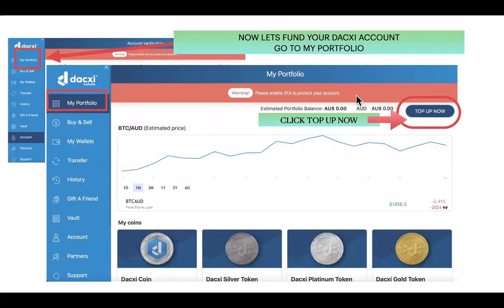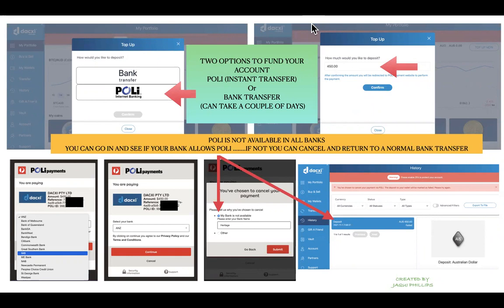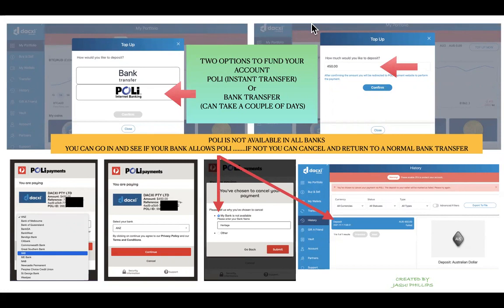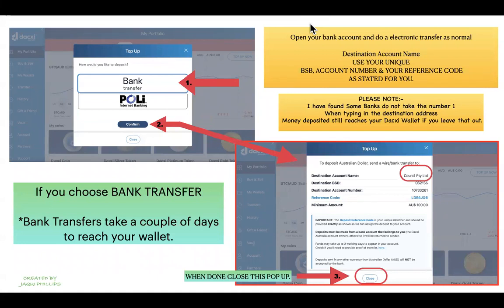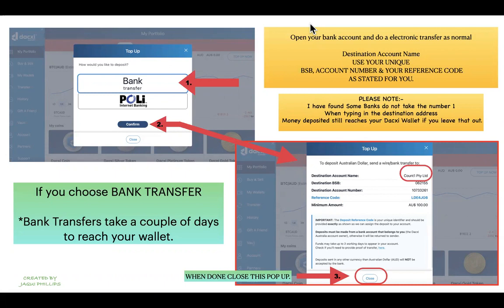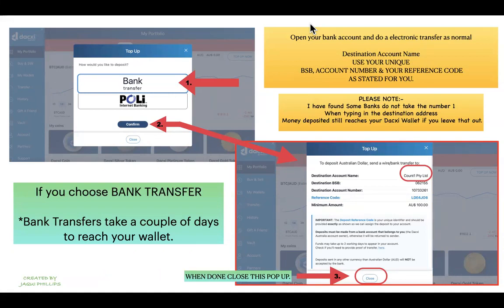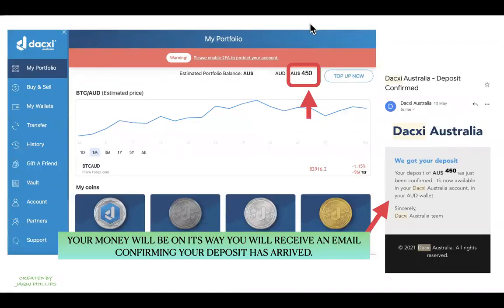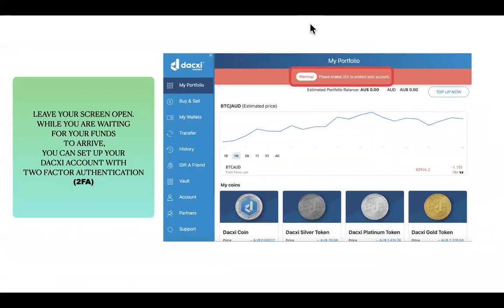ONBOARDING WITH CASHFX STEP THREE Funding your Dacxi Wallet with Fiat currency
Whether you want to become a trader or let our PROS TRADE FOR YOU, This video will show you how CashFX can help you leverage your money in the Forex Market

CAshFx Trading program allowing  you to  follow the pros in trading start from as little as $300  starter package Using Bitcoin as payment.

*CashFX Group: How much and What are the Benefits?*
*CashFX Group is basically a Forex Trading company with group of Expert Professionals that combine Artificial Intelligence (AI) and Experience to trade and deliver daily profits that accumulate up to 5 to 15% a week. Cash Forex Group also has an Academy - Elementary to Advance and Professional levels -  for those willing to learn how to trade Forex and Cryptocurrency.*
*To sign up, one has to purchase a contract package. The least package is $300 purchase. You start to *earn* *automatically after 72 hours of signing up. But you can start to *learn* *immediately after the purchase of the contract package*
*You earn x2 of the cost on the Bull and x2 on the Bear making x4 in all. Contract ends. You can renew it or upgrade to a higher package and continue to learn at the advanced or professional level*
NOTE: Someone must refer you for to be registered in real cashfx trading site becausethat your UPLINER will be your tutor just like i have chose to help you. Inbox me if you wish to ask more questions or no more about cashfx thank you.